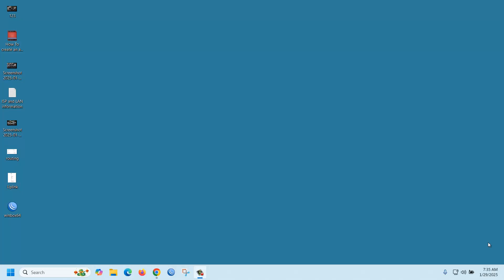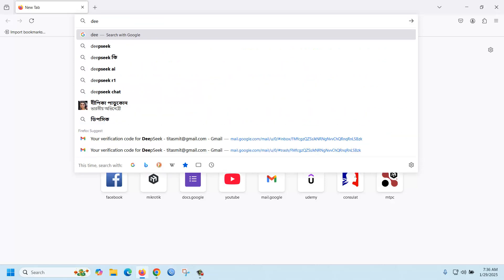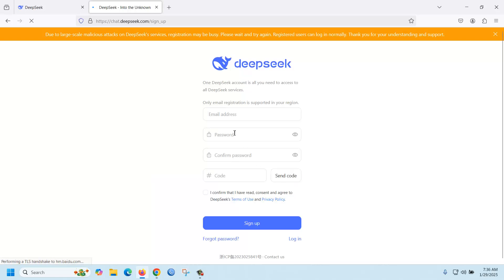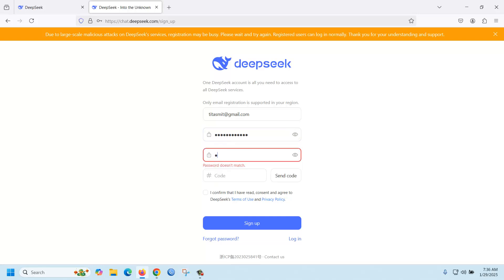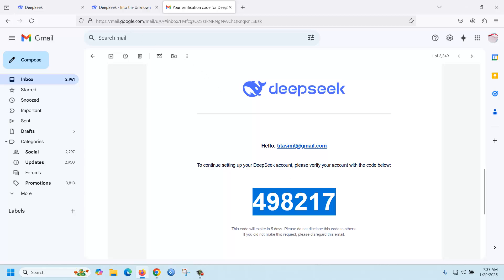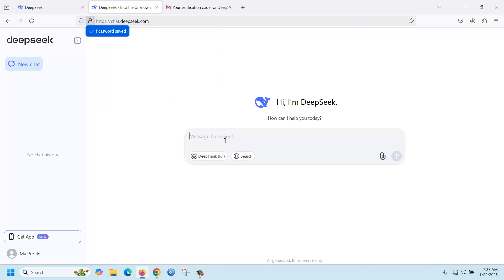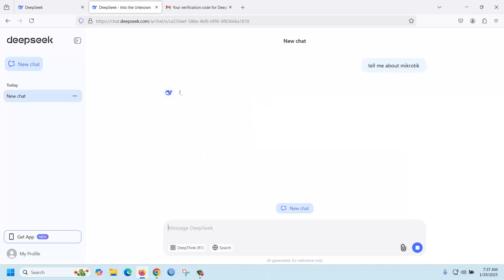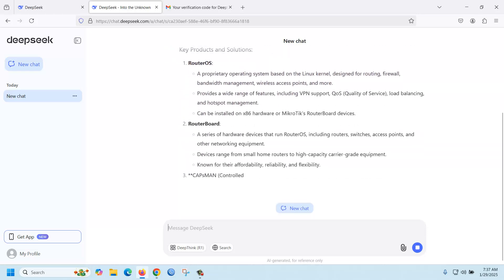How To Create an Account on DeepSeek AI (Easy Tutorial)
Want to use DeepSeek AI but don’t know how to create an account? In this step-by-step guide, I’ll show you how to sign up for DeepSeek AI quickly and easily. Watch till the end to ensure a smooth registration process!

🔹 In this video, you’ll learn:
✅ How to access the DeepSeek AI website
✅ How to sign up for an account
✅ Tips to avoid common signup errors